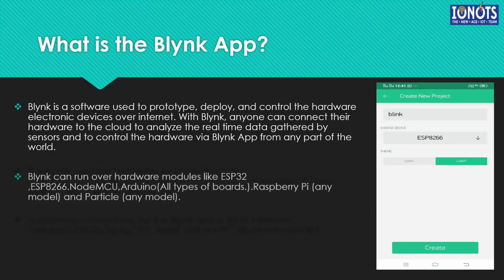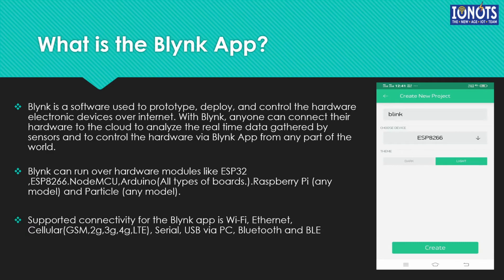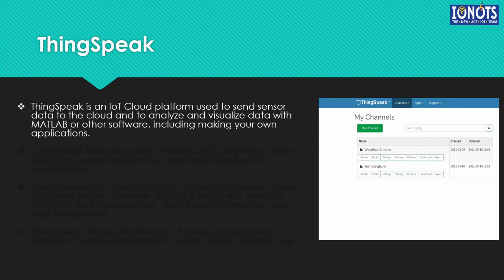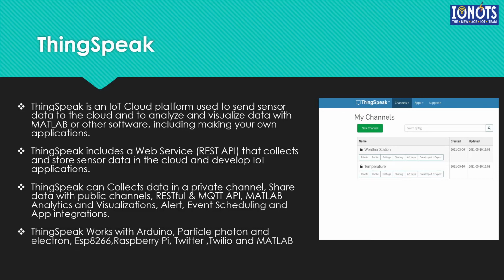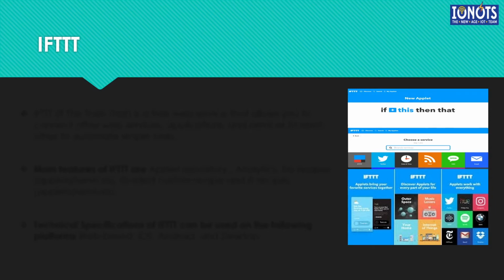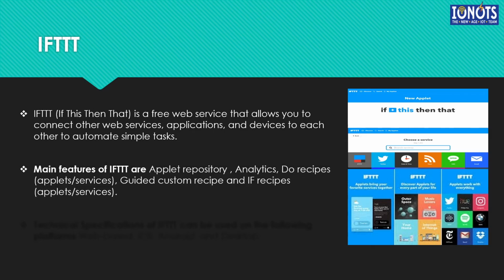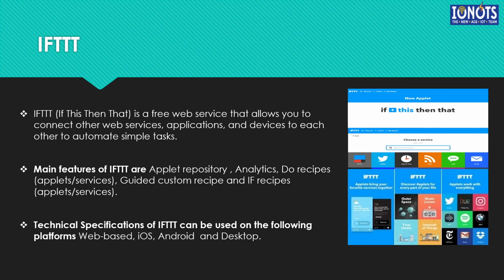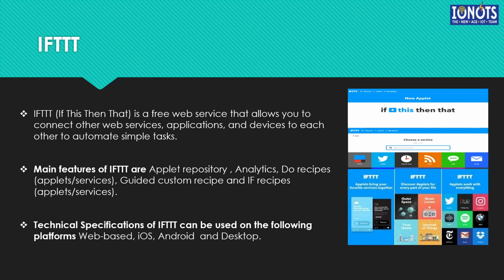Lecture 3.4 : Blynk, ThingSpeak & IFTTT (Module 3 : Basic Software Components)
This video covers the description of Blynk, ThingSpeak and IFTTT platforms.

Course : A Beginner's Masterclass To Internet Of Things (IoT)
Module 3 : Basic Software Components
Lecture 3.4 : Blynk, ThingSpeak & IFTTT